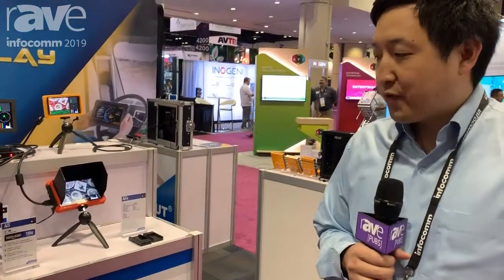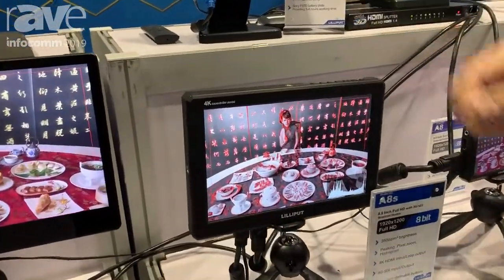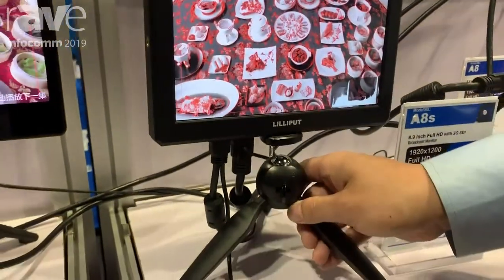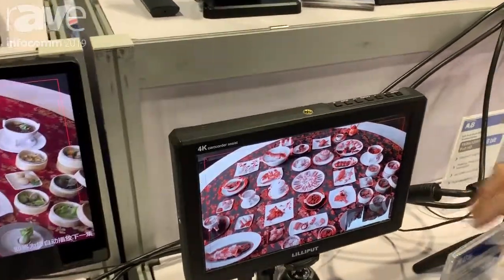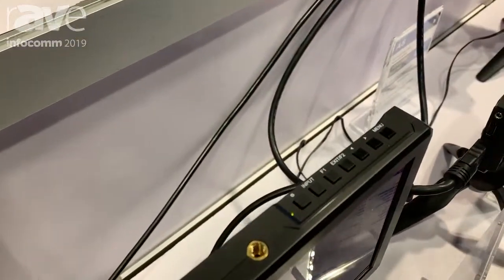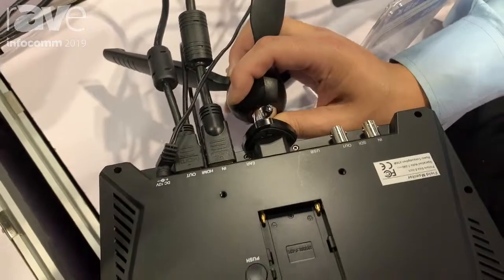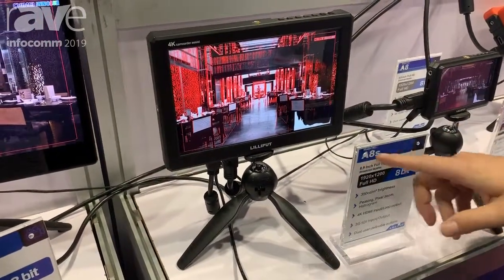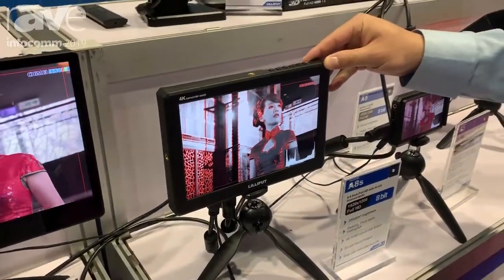InfoComm 2019: Lilliput Shows the A8S and A8 Live Video Monitor